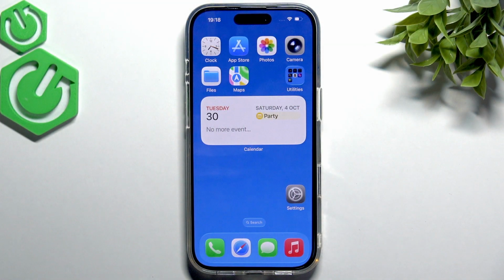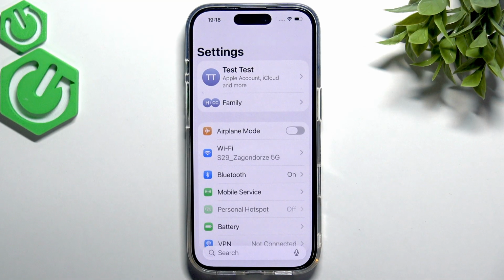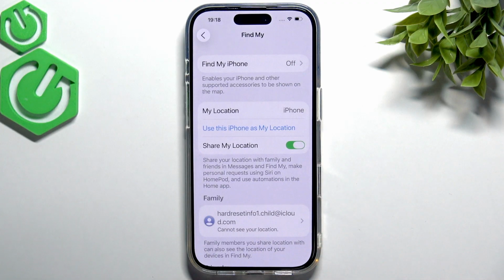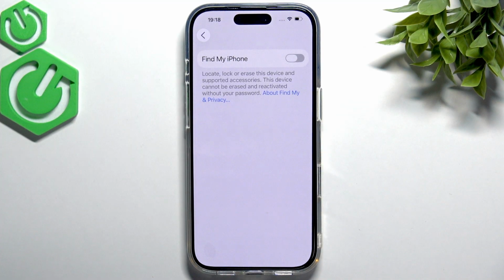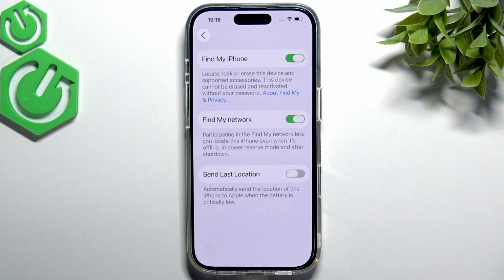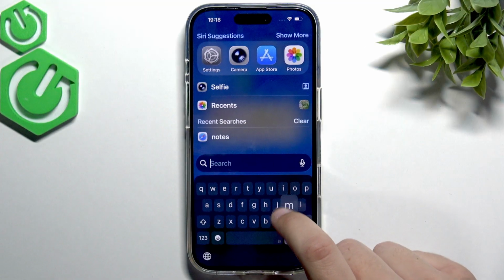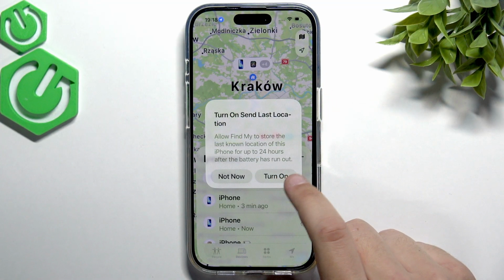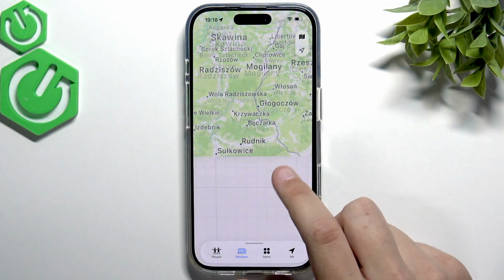How to Enable Find My iPhone on iPhone 17 Pro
If you want to keep your iPhone 17 Pro safe and make sure you can locate it if it's ever lost or stolen, enabling Find My iPhone is essential. In this video, we show you step-by-step how to turn on Find My iPhone on the iPhone 17 Pro. You'll learn how to access the right settings, activate the feature, and check that your device is visible in the Find My app. This process helps you track your iPhone 17 Pro, remotely lock it, or erase your data if needed. Follow along to make sure your Apple device is always protected and easy to find.

Where is the Find My iPhone setting on iPhone 17 Pro?
How to check if Find My iPhone is active on iPhone 17 Pro?

0:00 Introduction
0:05 Open Settings on iPhone 17 Pro
0:12 Tap on Apple ID at the top
0:18 Go to Find My section
0:23 Enable Find My iPhone
0:33 Check Find My iPhone status in the Find My app
0:48 Additional Find My options
0:56 Outro